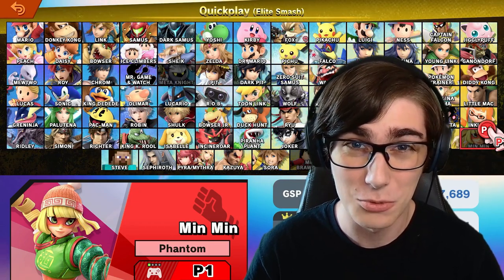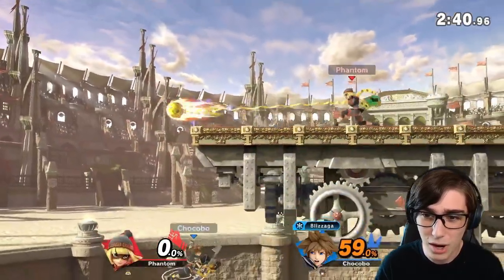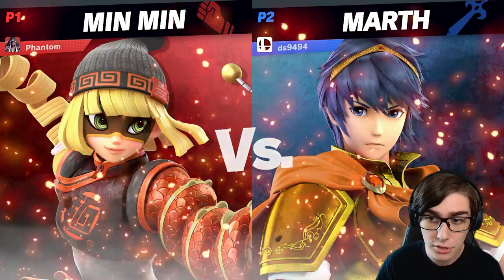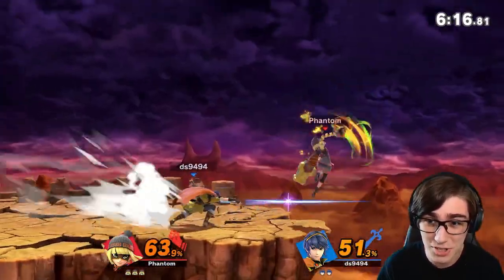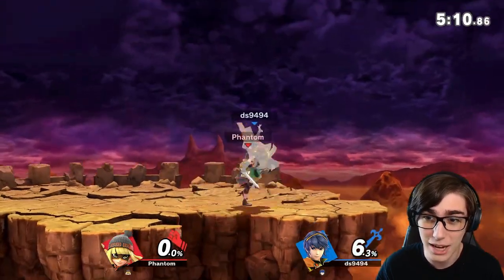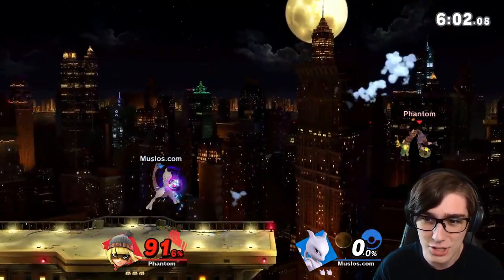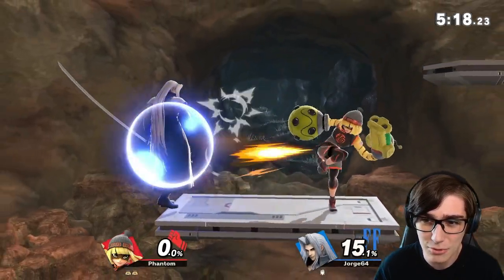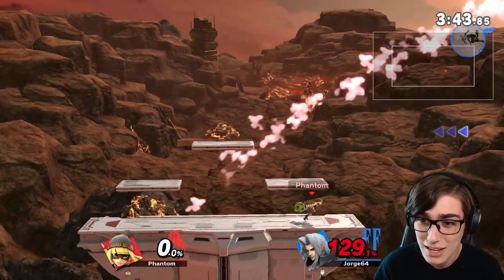MIN MIN EXTENDS HER REACH (Road to Elite Smash #77)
Your arm is now a noodle! In this video, I attempt to get the noodle armed noodle lover, Min Min, into Elite Smash. Blessed with long arms and even longer range, Min Min should have no trouble outranging her opponents! But can she stretch enough distance to claim the Elite Smash crown?

Make sure to give me a follow on any or all of my social medias!

0:00 Your Arm is Now a Noodle!
0:14 Intro
1:00 Vs Sora
2:26 Vs Marth
3:53 Vs Mewtwo
4:47 Min Min’s Social Credit Spree
5:36 Vs Mewtwo
6:16 Vs Sephiroth
8:07 Closing Thoughts
8:44 Outro